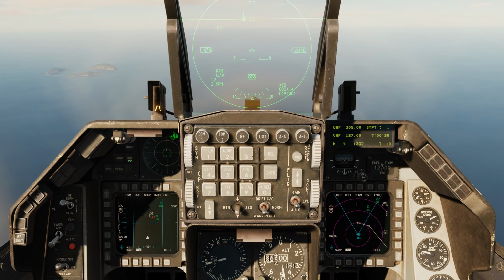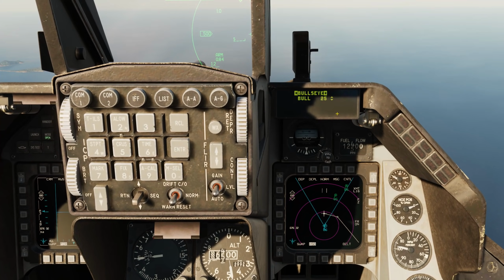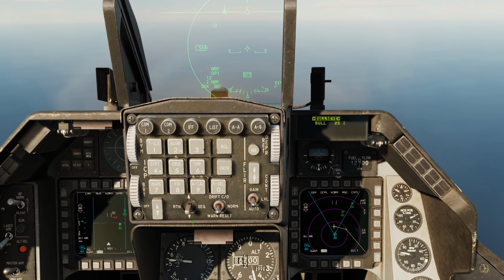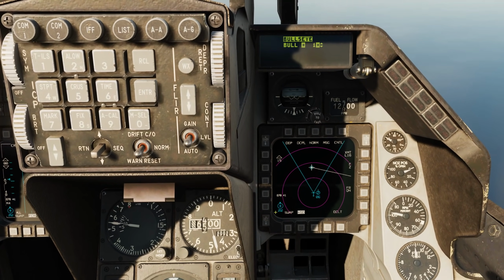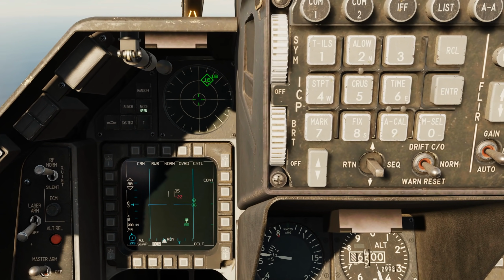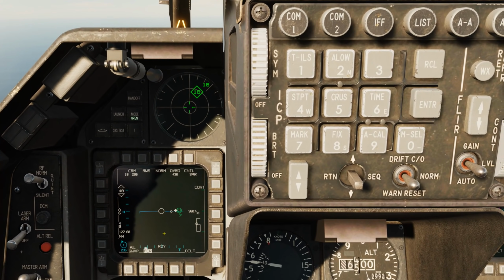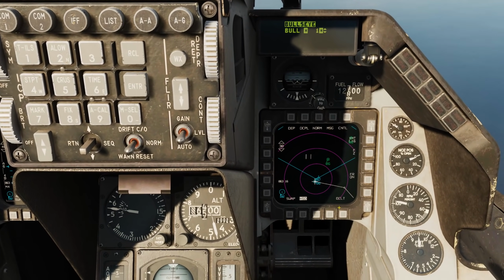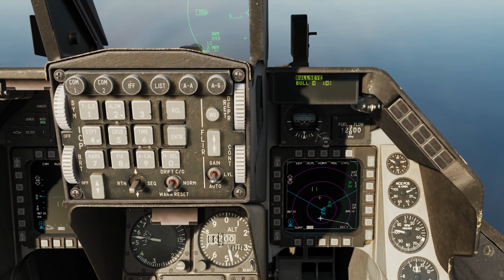DCS: F-16C Viper | Bullseye Update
In this DCS: F-16C Viper video, we’ll talk about new bullseye functions coming to our F-16. Although we’ve had bullseye information on the HUD since release, we will now be adding the ability to set a steerpoint as a bullseye, toggle between ownship bullseye and steering marker on displays, display bearing and range from bullseye to the FCR cursor or bugged target on the FCR and HSD pages and display the HSD cursor bullseye information.